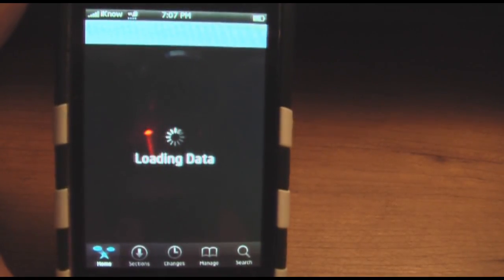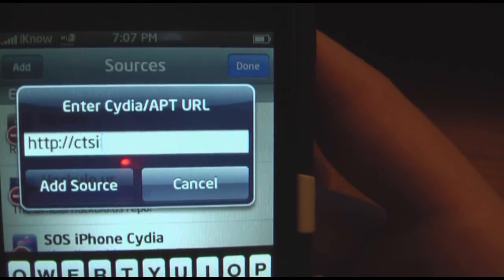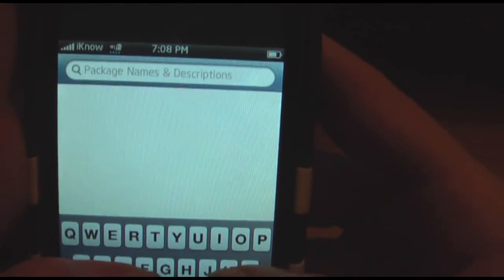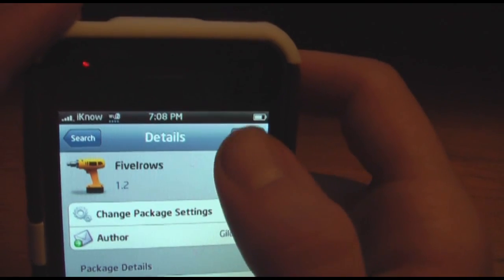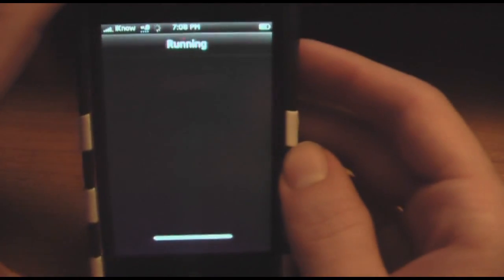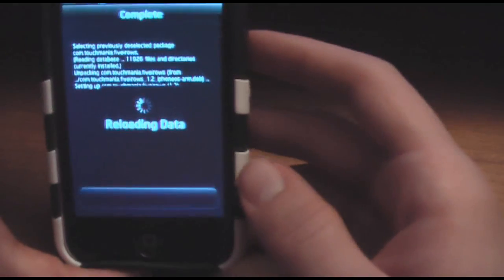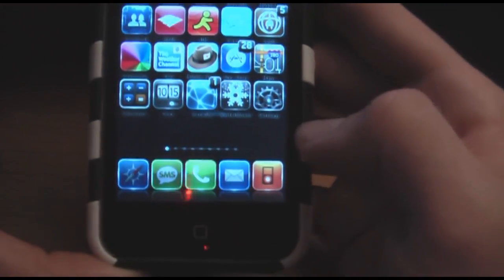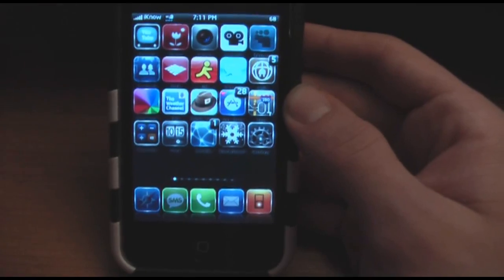How to easily get 5 rows of icons for your iPhone or iPod Touch!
Here is how to get 5 iRows icons from cydia! This will enable you to have 5 rows of icons, and if you have 5 columns installed, a total of 30 icons on one page!